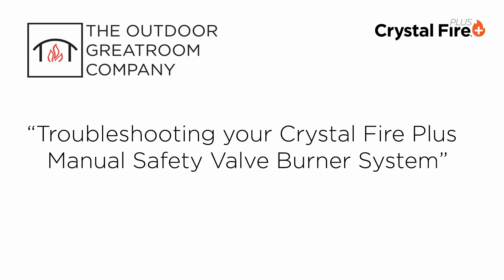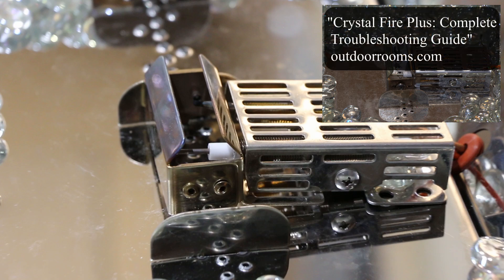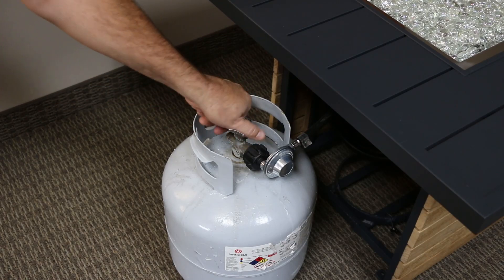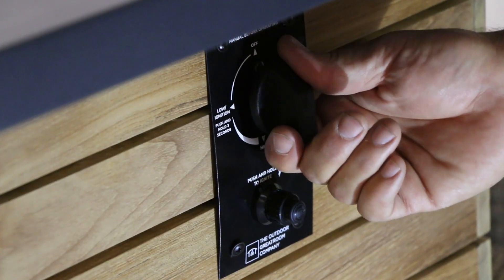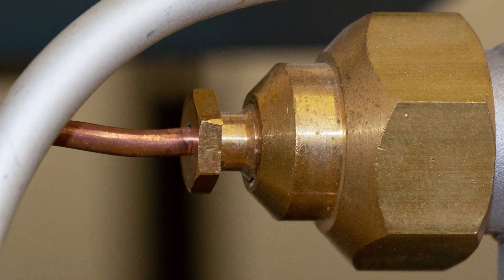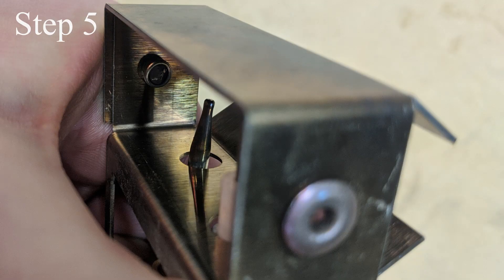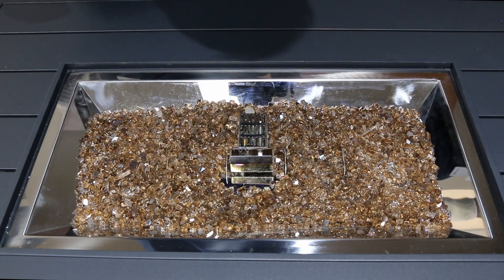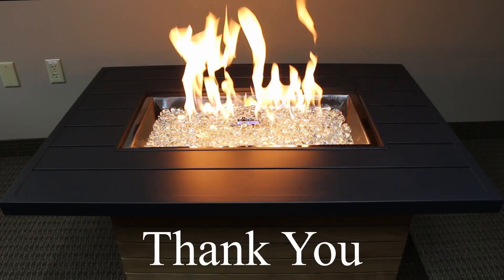Flame Won't Stay Lit Troubleshooting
This video evaluates the scenario of trying to light one of our Crystal Fire® Plus manual safety ignition burner systems and having difficulty keeping the flame lit. It addresses several dilemmas you might be experiencing when trying to light your burner.

ABOUT OUTDOOR GREATROOM COMPANY
The Outdoor GreatRoom Company™ (OGC) manufactures unique, upscale products with design appeal for indoor and outdoor living spaces. Products include gas fire pits and gas fire pit tables, outdoor kitchen islands, outdoor gas fireplaces, indoor Gallery Collection electric fireplaces, outdoor patio furniture, accessories, custom products, and commercially-rated outdoor products.

OUR PROMISE
Let the Outdoor GreatRoom Company help to define your outdoor experience. We set the trends outside while providing innovative technology, safe yet stylish products, and reliable and friendly service. From concept to design to delivery, we will ensure your style doesn’t stop at the back door. Distinctive products for a distinctive lifestyle. Bring home outside.